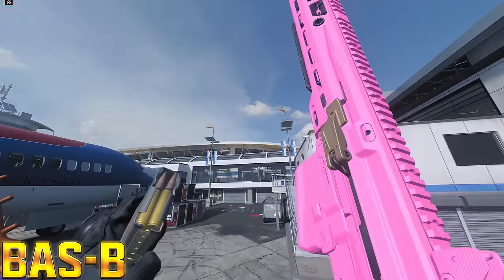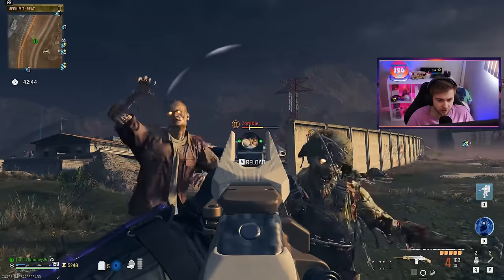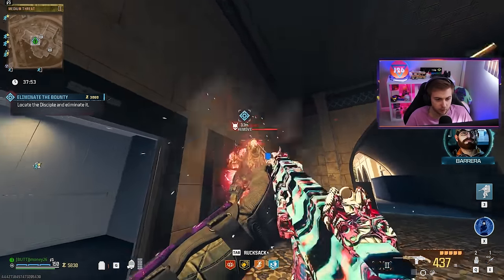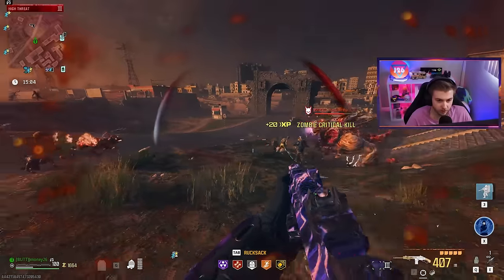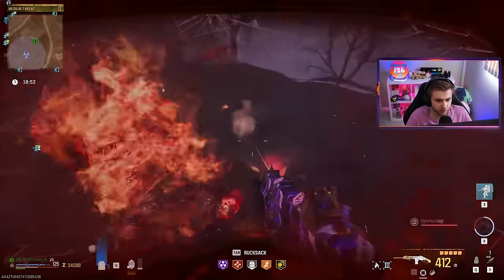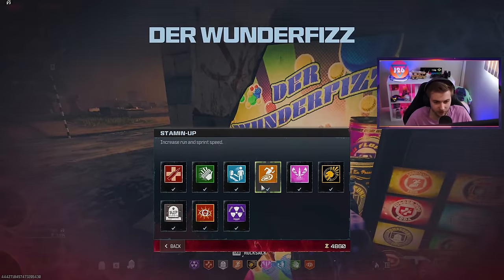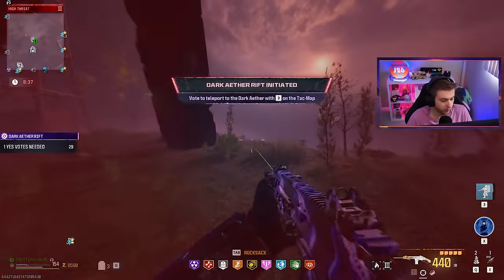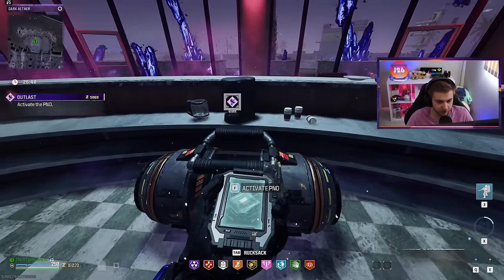JAK Outlaw is CRAZY with Mag of Holding (Modern Warfare 3 Zombies)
On this episode of Pimp my Gun we try out the Lever action aftermarket part for the BAS-B and its actually pretty good.
✅LINKS✅
👕MERCH 👕

Main Monitor
2nd Monitor
Monitor Stand